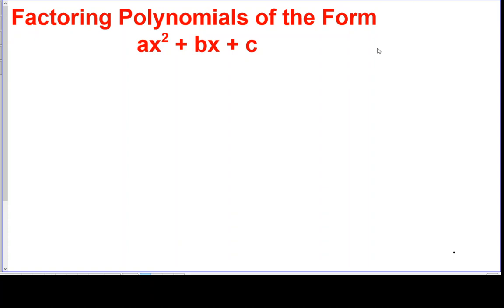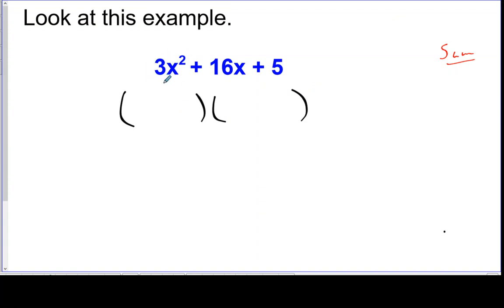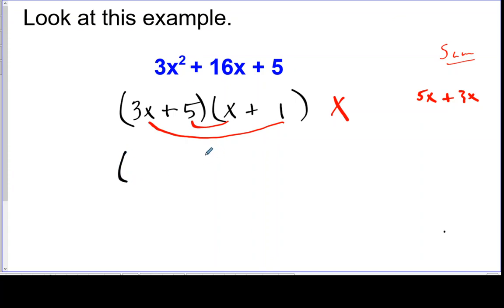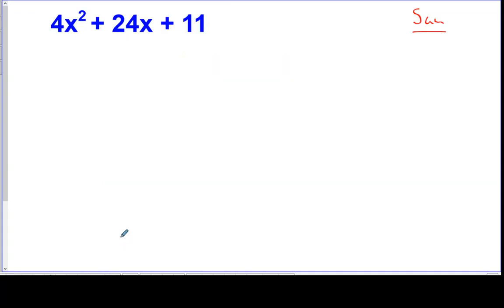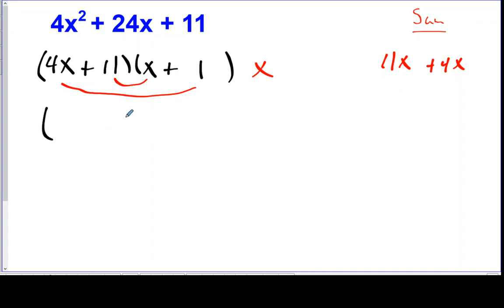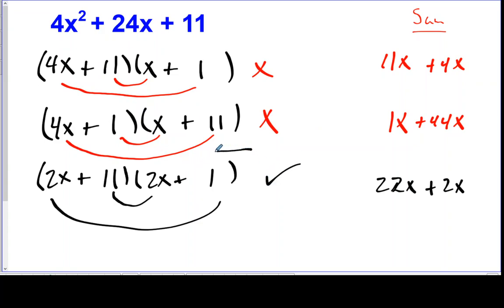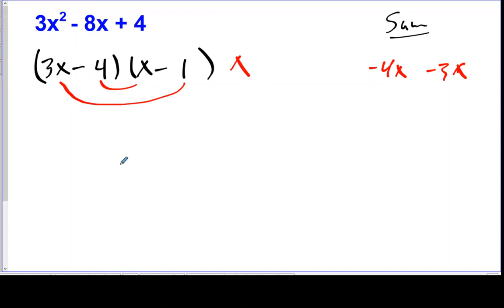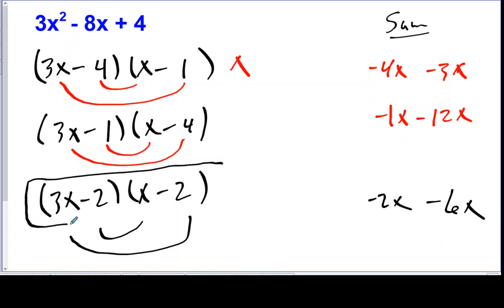Factoring Trinomials into 2 Binomials (15.2)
How can we factor trinomials when the "a" value is not 1?